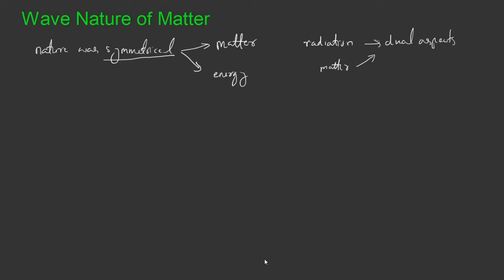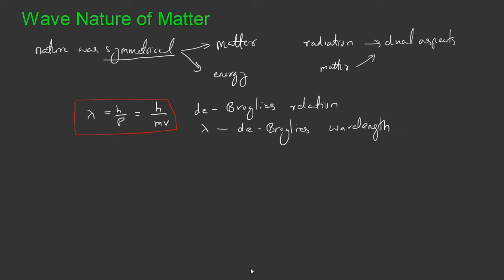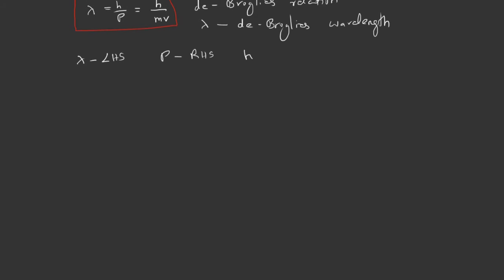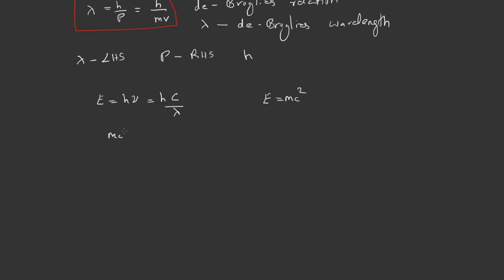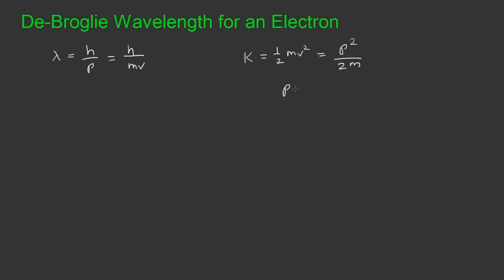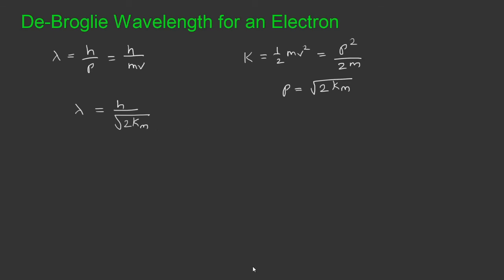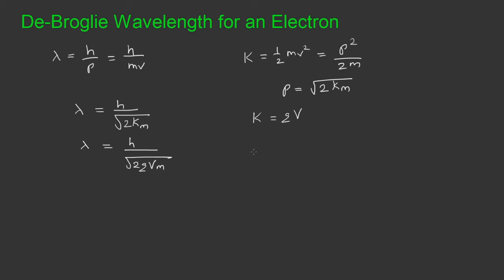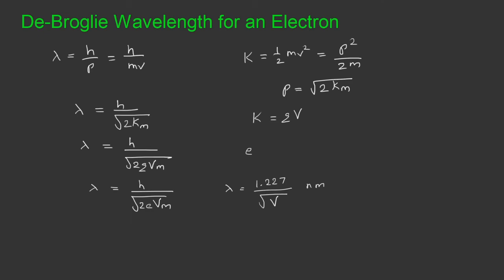Wave Nature of Matter - Class 12 Physics Chapter 11 Dual Nature of Radiation and Matter - Full Topic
Wave Nature of Matter - Class 12 Physics Chapter 11 Dual Nature of Radiation and Matter. De - Broglie's relation for wavelength of moving particles. de-Broglies wavelength lamda. de-Broglies wavelength for electron. Explanation of wave nature of matter. Understanding physics concepts. JEE Main, JEE Advanced, NEET UG, Engineering and Medical Entrance Exams. 12th Board Exams.

Videos of Class 12 Physics Chapter 11 - Dual Nature of Radiation and Matter